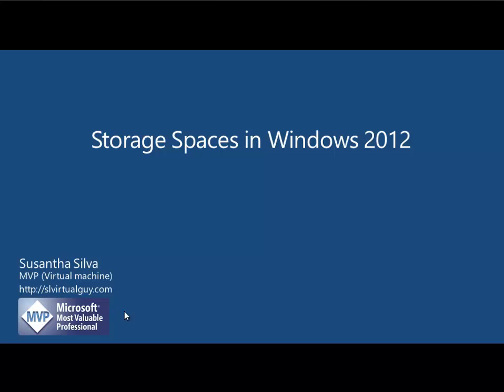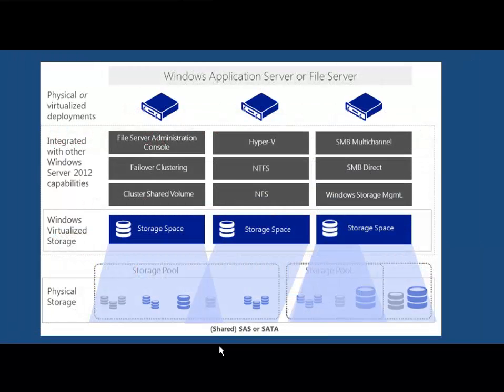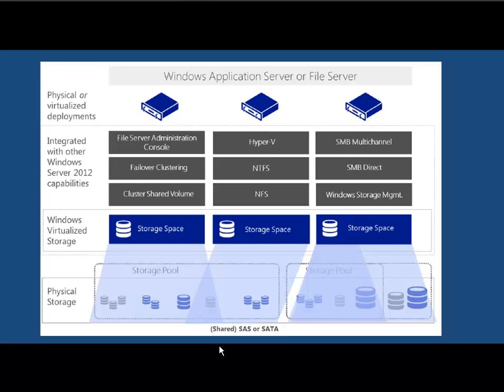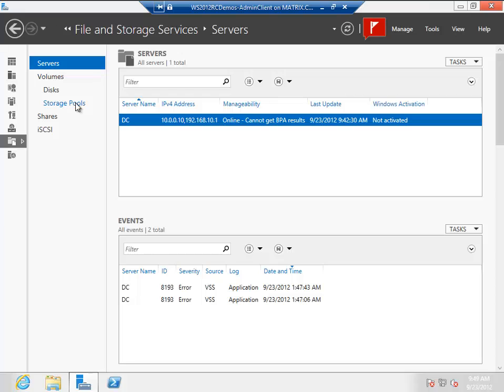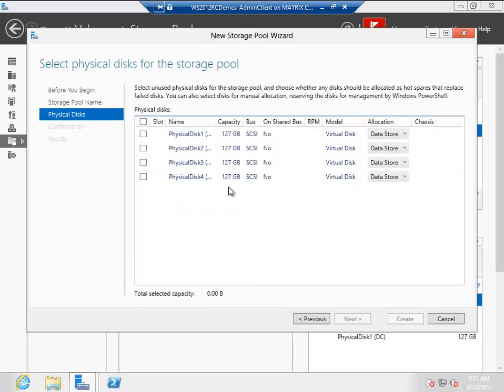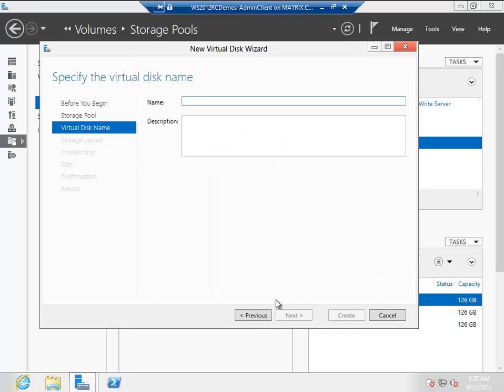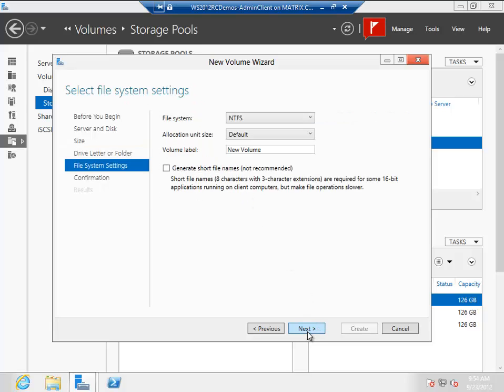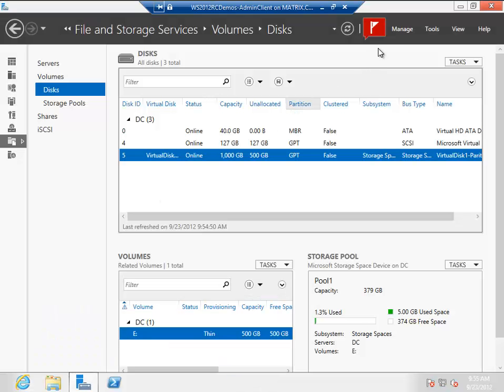Windows 2012 Storage Spaces